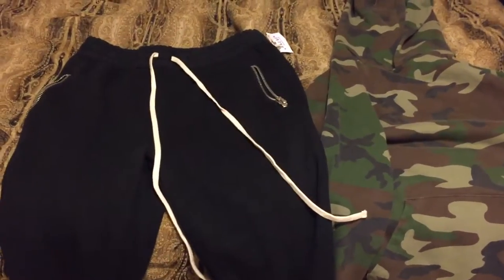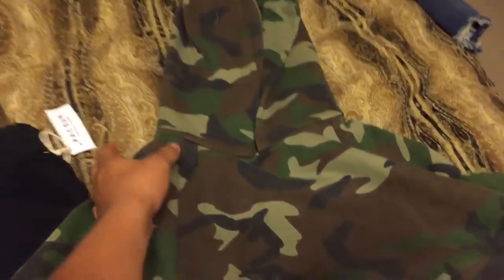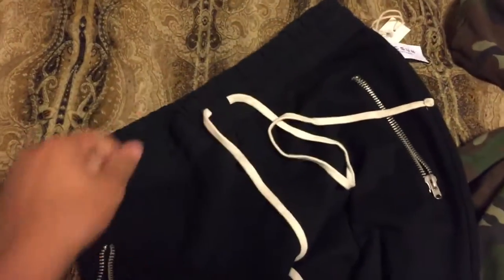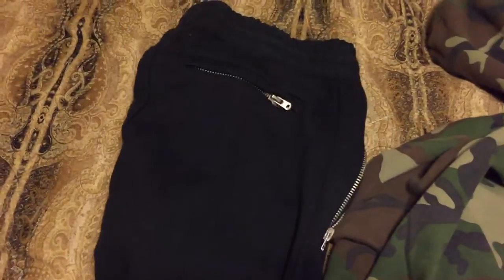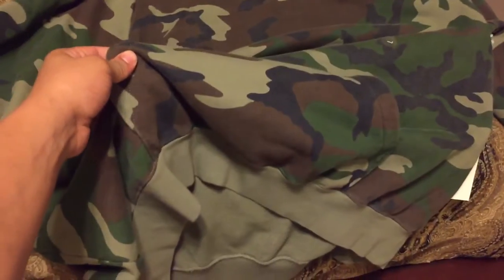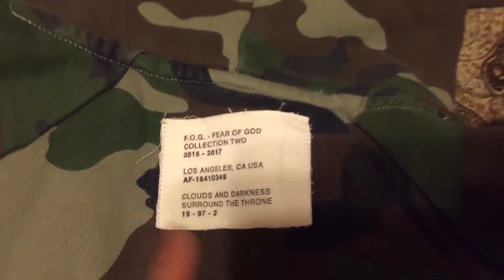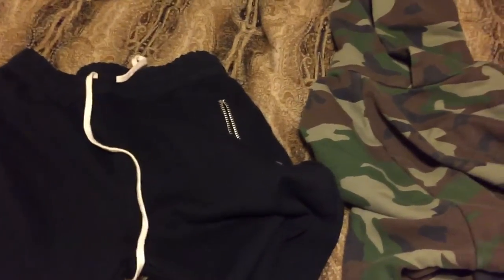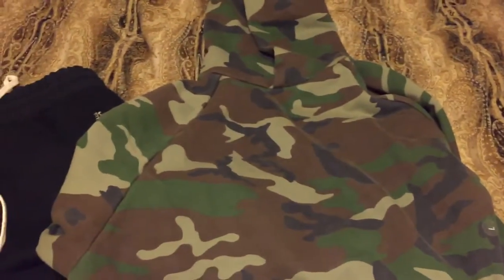FOG Pacsun Collection Two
Fear of God Pacsun collection two pieces.